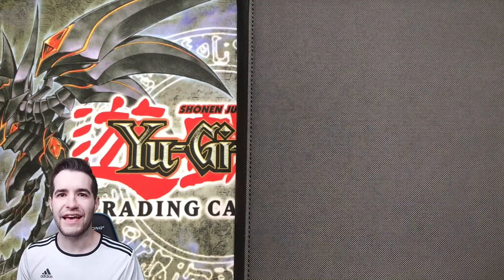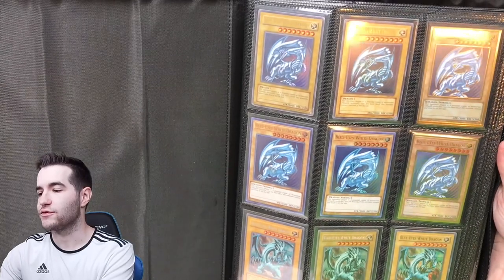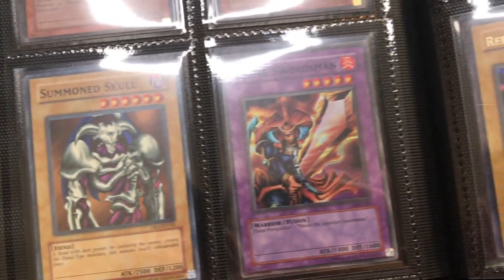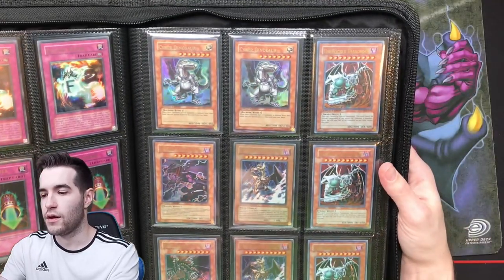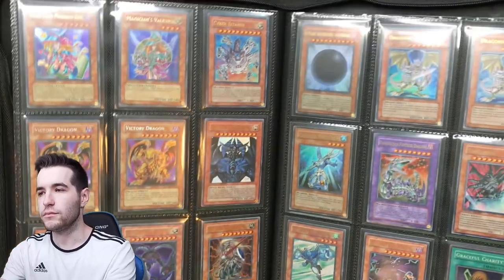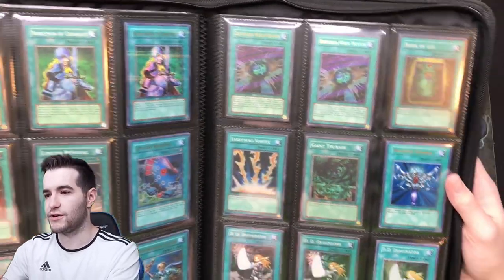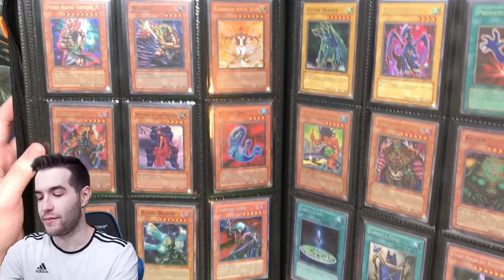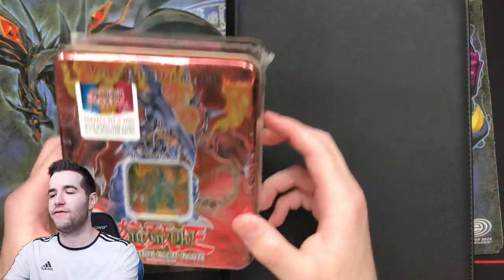1.5 MILLION Subscriber Youtuber’s Mystery Binder!